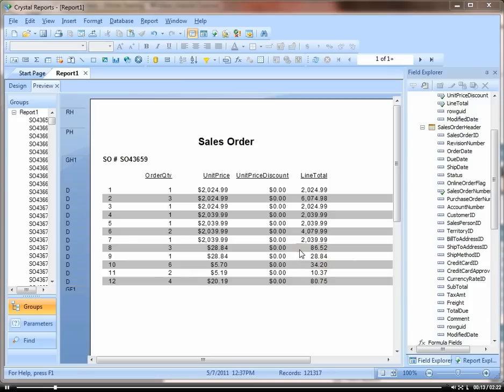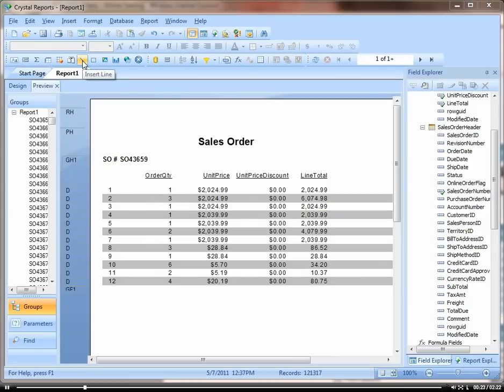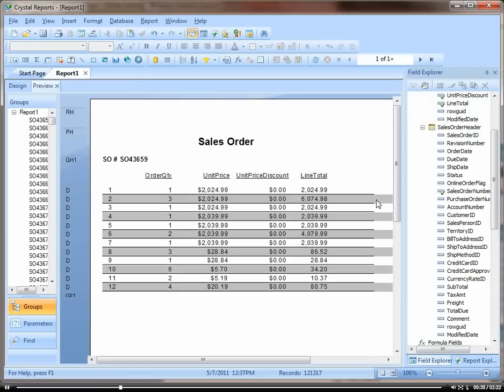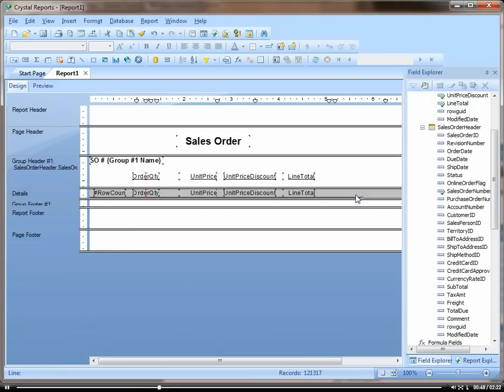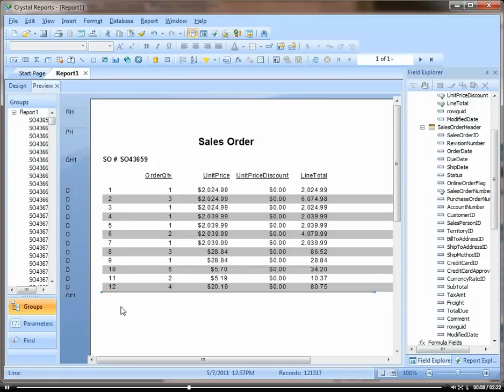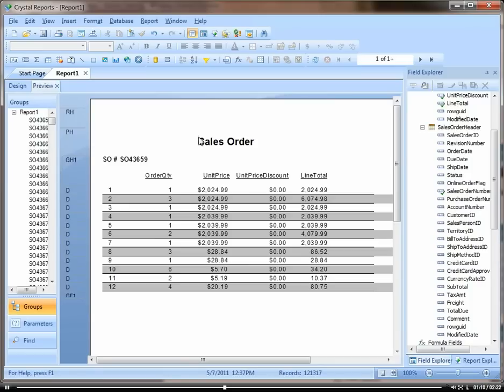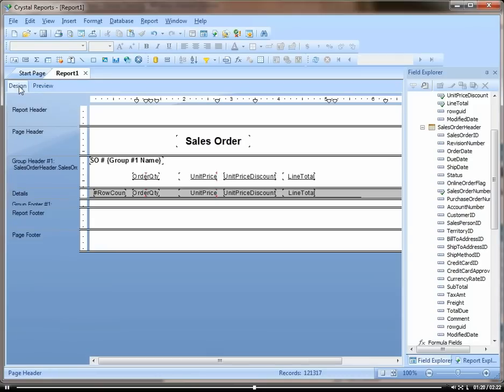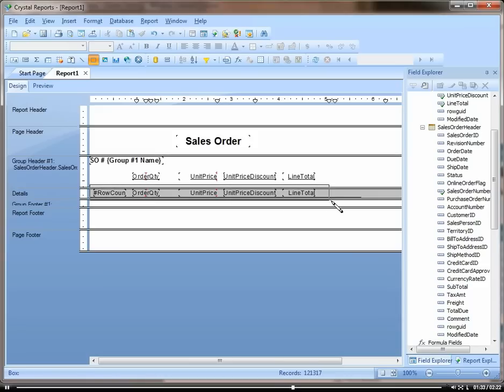Crystal Reports Tutorial | Using Lines and Boxes for Report Design | ReportingGuru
Want to improve the layout of your reports? In this tutorial, we show you how to use Lines and Boxes in Crystal Reports to create cleaner, more professional report designs.

In this video, we explain how to insert, format, and align lines and boxes to separate sections, highlight key data, and improve readability.

What you’ll learn:
✅ How to insert lines and boxes in Crystal Reports
✅ Formatting tips for cleaner layouts
✅ Using lines and boxes to highlight key fields and totals
✅ How ReportingGuru helps businesses design professional Crystal Reports with advanced formatting

At ReportingGuru, we specialize in Crystal Reports consulting and development—helping organizations build branded, professional reports and ERP-integrated BI solutions.

3. Hashtags

4. Tags